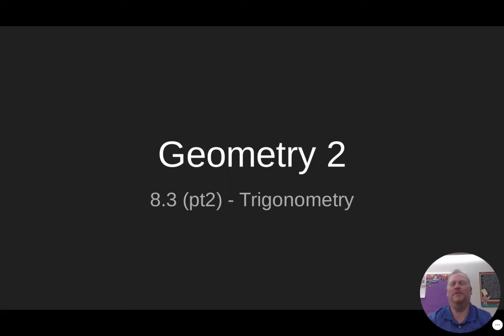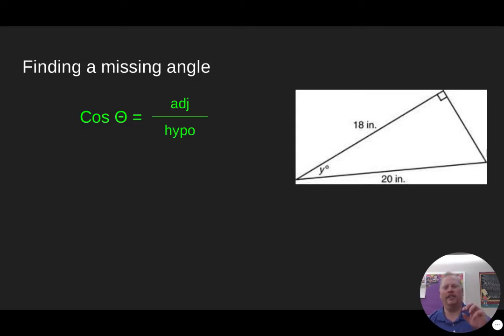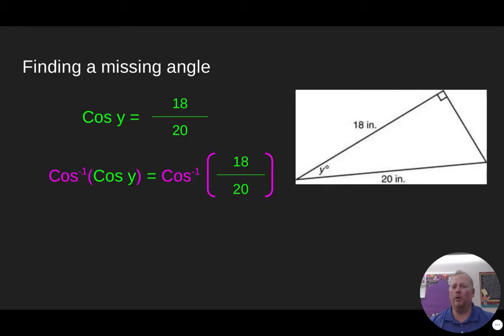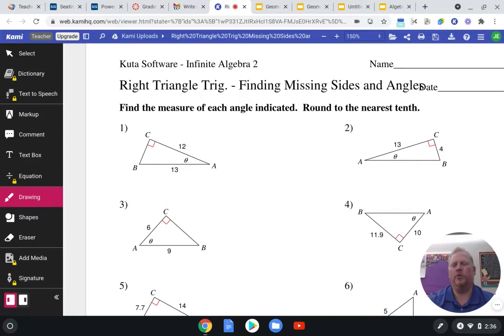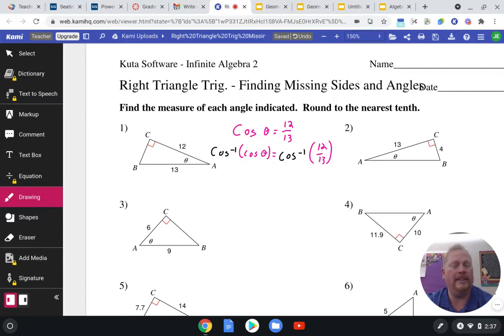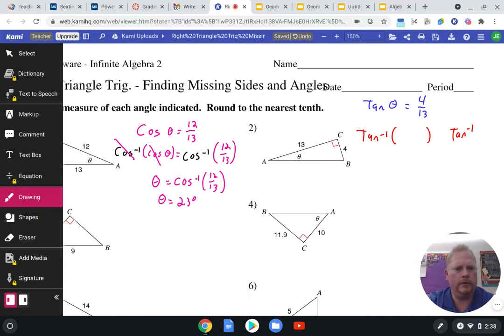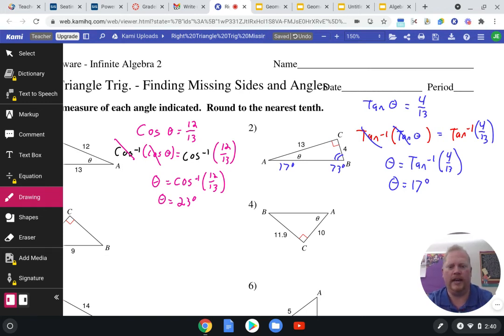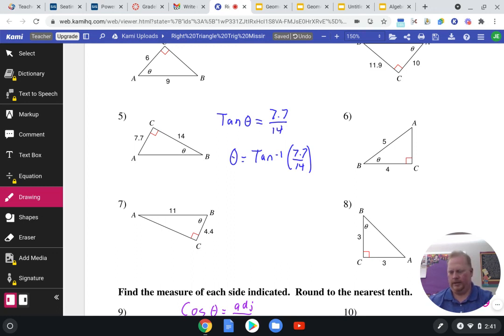Geometry 2 8 3 pt2 Trigonometry